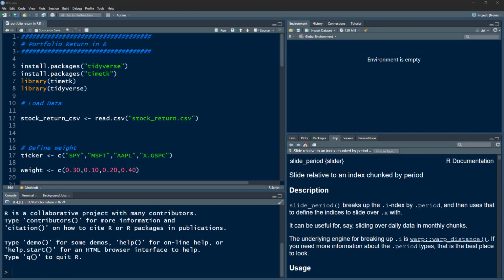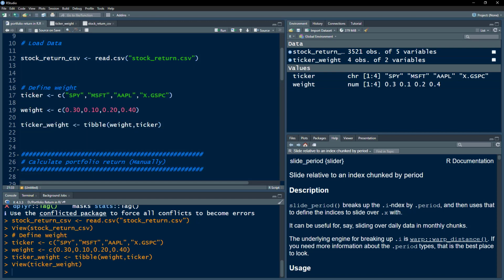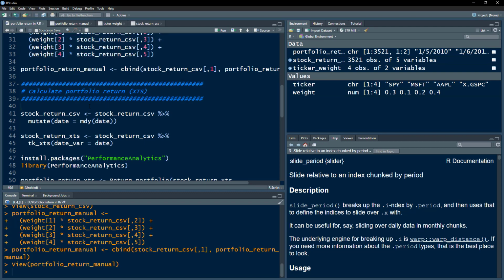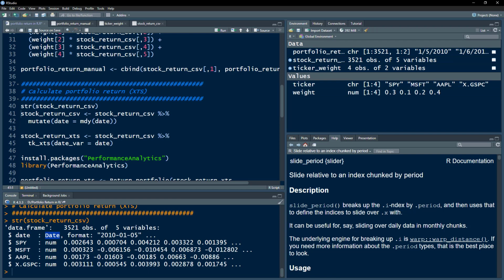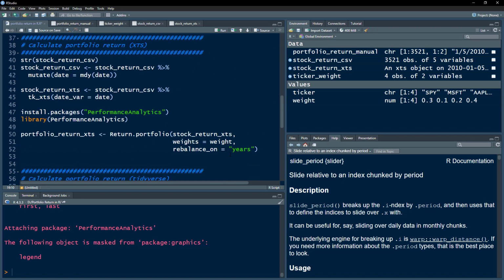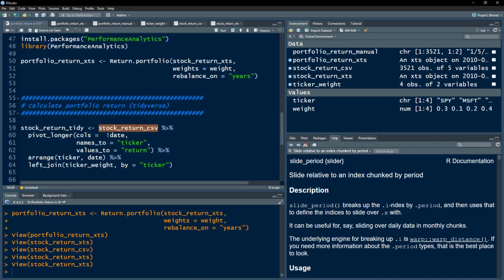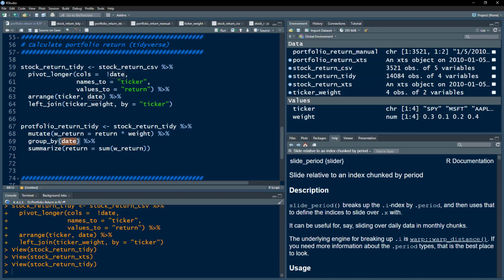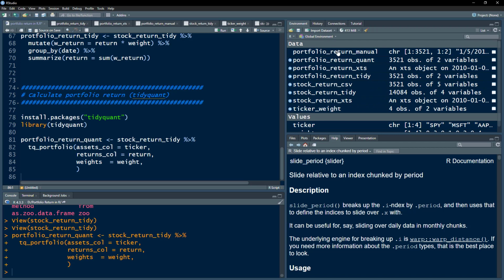Calculate Portfolio Return in R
In our previous video we discussed how to download stock prices data using qountmod package and then we calculated weekly, monthly, yearly stock return using xts, tidyverse and tidyquant package. In this video we are going to discuss how to calculate portfolio return using xts package, tidyverse package and tidyquant package.

00:00 Load the data
1:55 Portfolio Return (Manually)
2:54 Portfolio Return using xts package
6:40  Portfolio Return using tidyverse package
10:03 Portfolio Return using tidyquant package